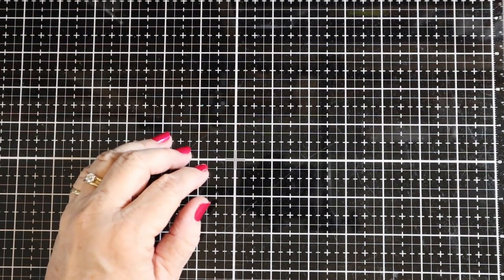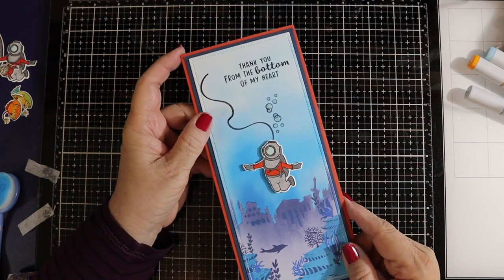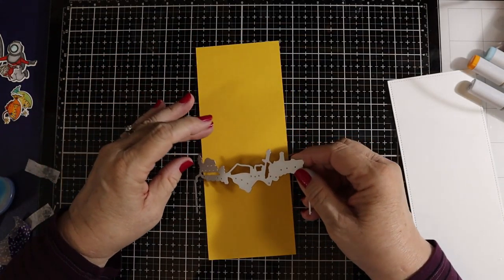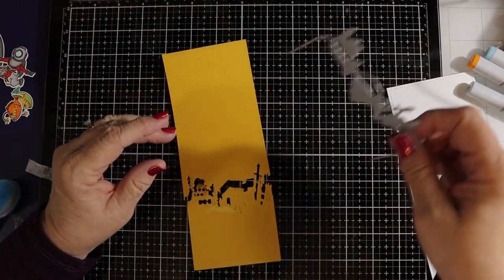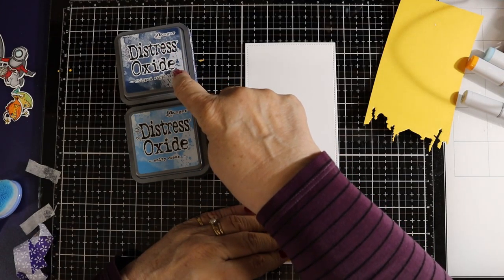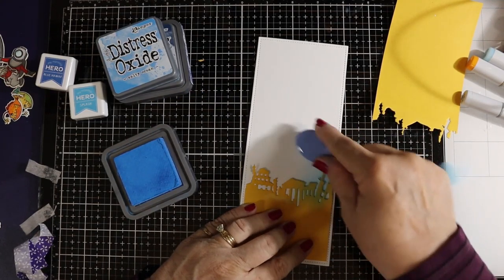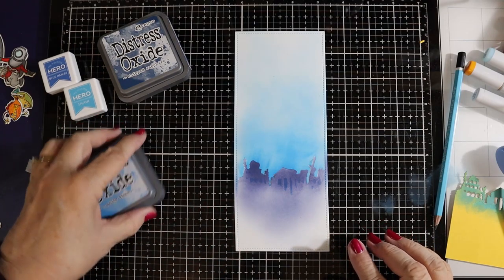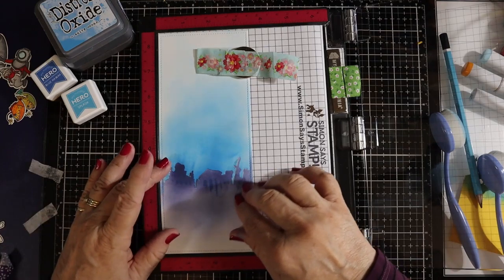Hero Arts Underwater Scene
In this tutorial I will show you how to make your own quick and easy stencils to using fancy dies for creating an underwater scene.
Supplies:
Stamps:   Hero Arts
                   My Monthly Hero Kit July 2020 & "Deeply in Love" with Dies
                   Lawn Fawn
                   "Wavy Saying" coordinating dies "Fancy Wavy Sayings"
Dies:          Lawn Fawn          "Large Slimline with Sliders"
Inks:          Distress Oxide    "Salty Ocean" & "Chipped Sapphire"
                   Hero Arts             "Splash" & "Blue Hawaii" from the kit.
                                                    Also "Intense Black"
Misc:         Ranger                   Glossy Accents

Links to all the above are on my blog at lavonsinboxwhimsy.blogspot.com